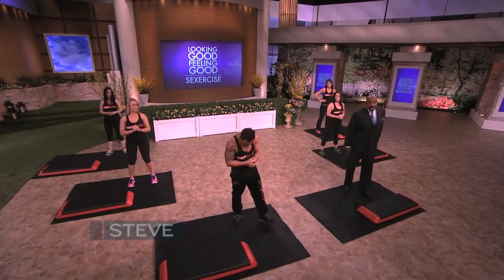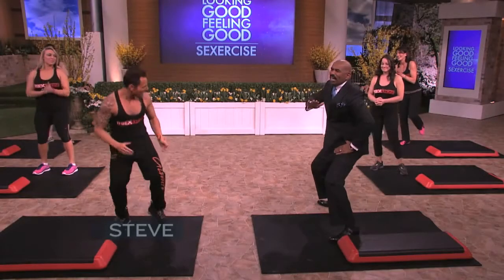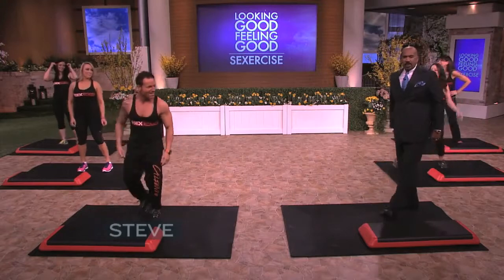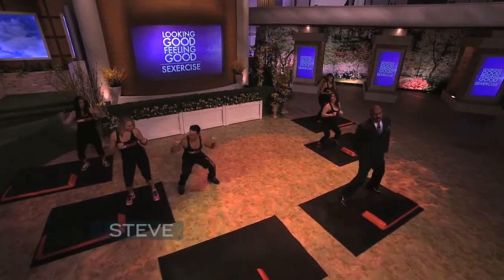Celebrity Trainer Jason Rosell Sexercise Workout on Steve Harvey Show | Caliente Fitness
Watch TV/Fitness Personality and singer Jason Rosell, Coach Steve Harvey and mother's how to get fit and sexy with his Sexercise Music Workout. To get the Music, Fit Plans, Workout clothes and more!